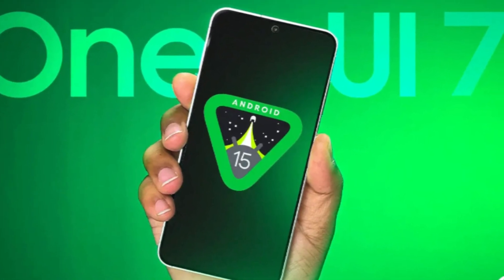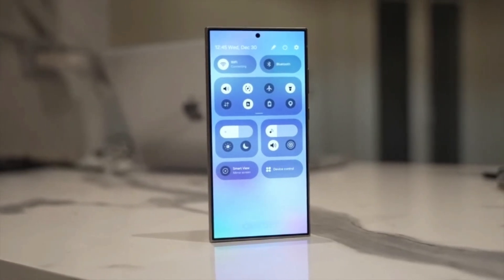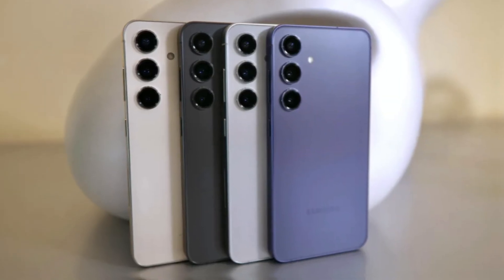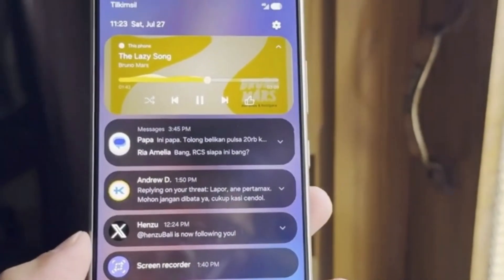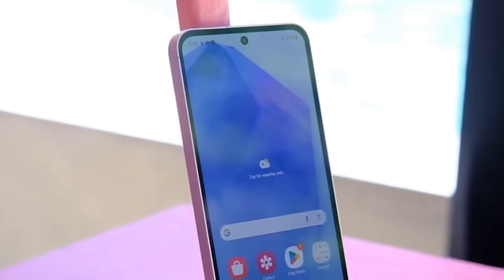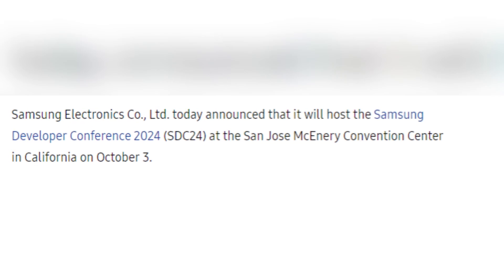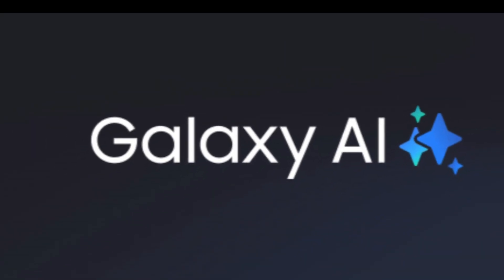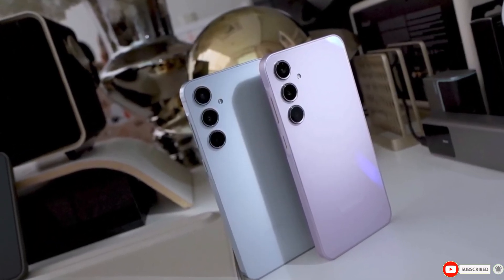Will the One UI 7 Beta Include New Animations? Find Out!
The Samsung One UI 7 beta has been delayed, but don’t worry—there’s plenty to look forward to! In this video, we cover everything you need to know about the upcoming One UI 7 beta, including its exciting new animations, improved user experience, and key features that set it apart from previous versions. Samsung’s One UI 7 beta, based on Android 15, promises to deliver significant improvements that are sure to impress Galaxy users. Though the release has been delayed, rumors suggest we won’t have to wait long before it drops. Get all the insider details and be prepared for what’s coming next! Plus, learn about the Samsung Developer Conference 2024 and what it could reveal about Samsung's latest innovations.

Don’t miss out—watch now and get ahead of the game!